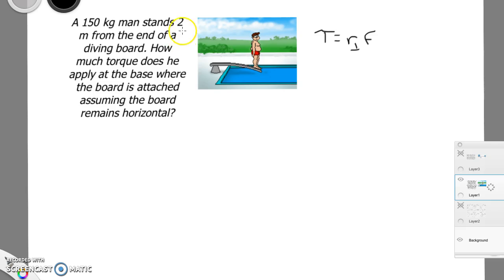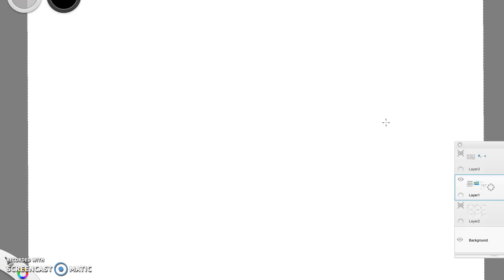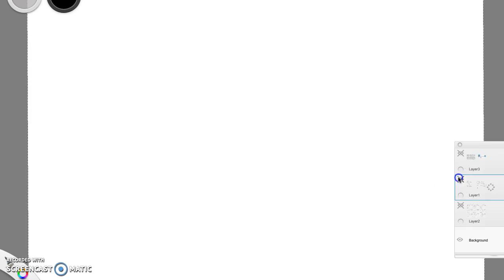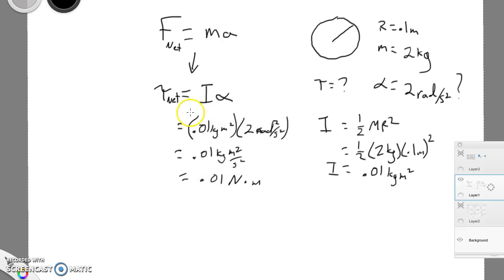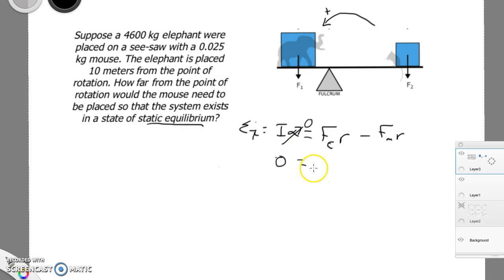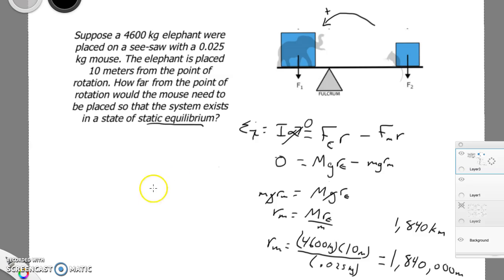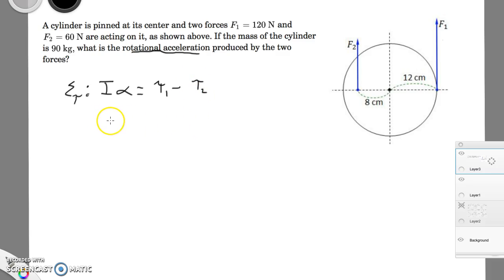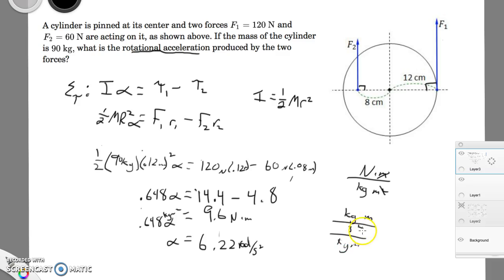AP Ch 10: Rotation, Part 10 - Newton’s 2nd law for rotation